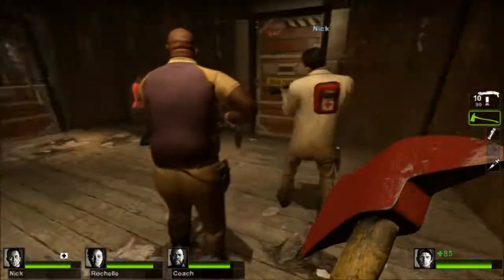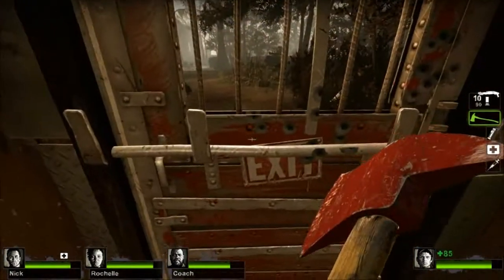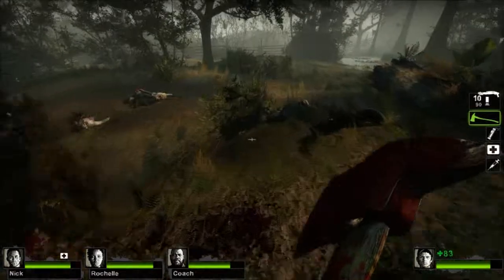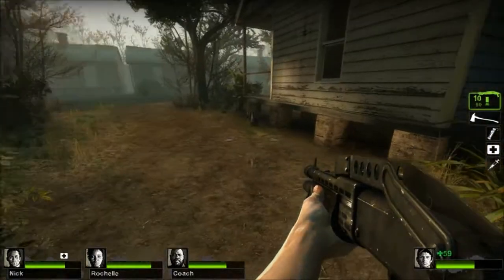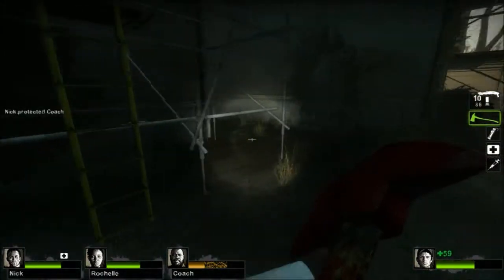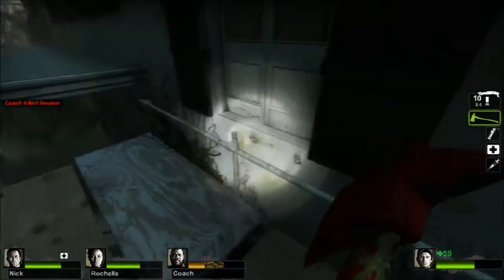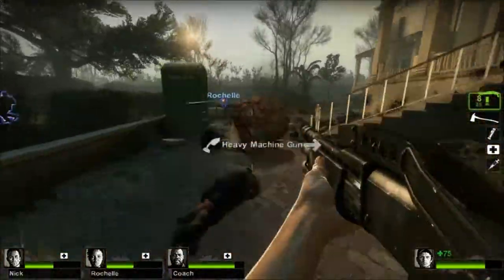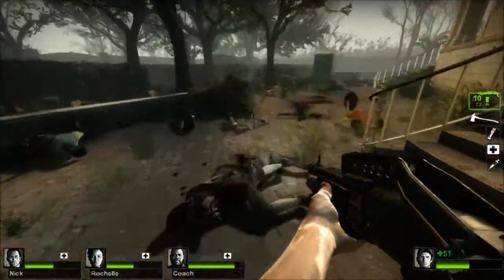Let's Play Left 4 Dead 2 - Part 14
the final level of the Swamp Feaver campaign.